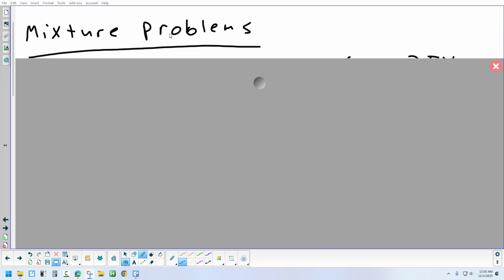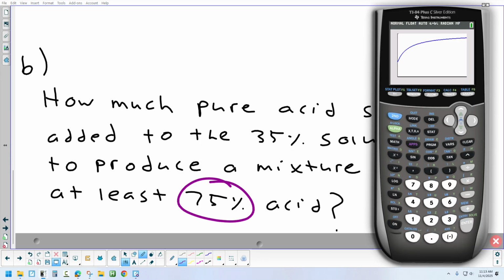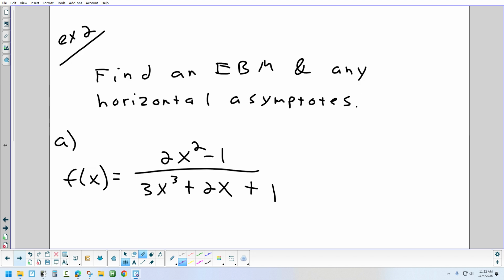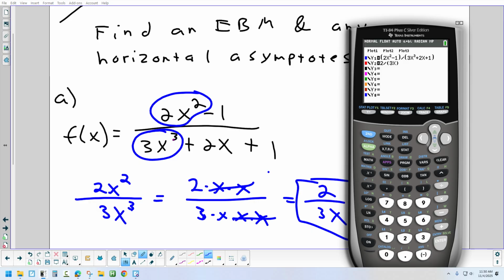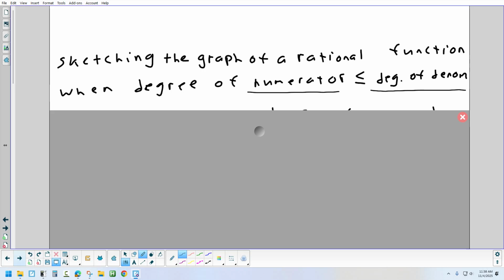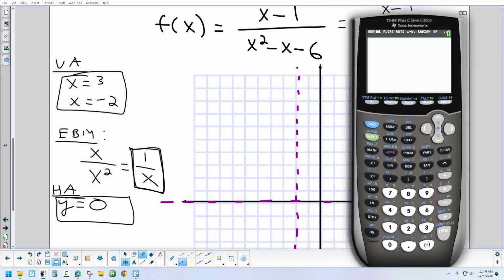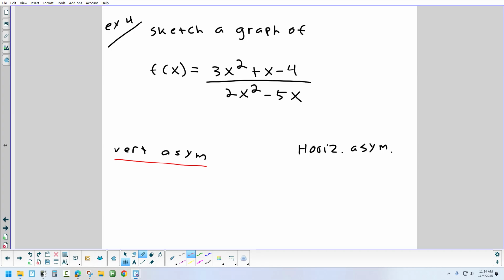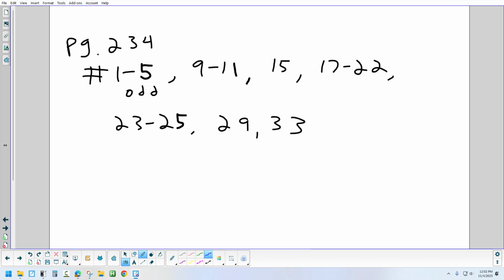4.2(1) Graphing Rational Functions 11-4-25